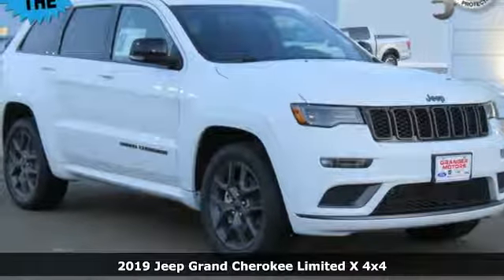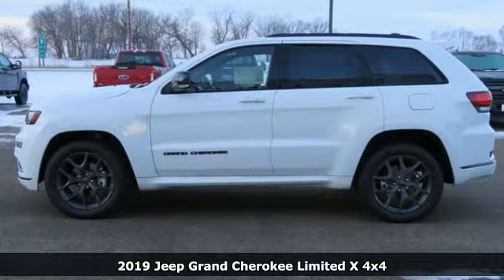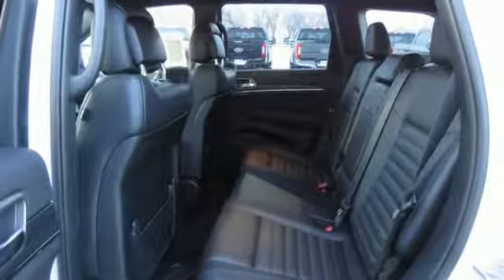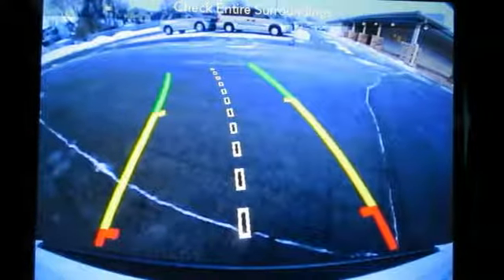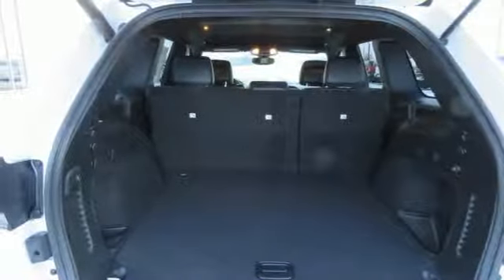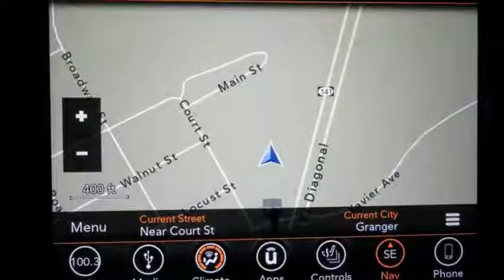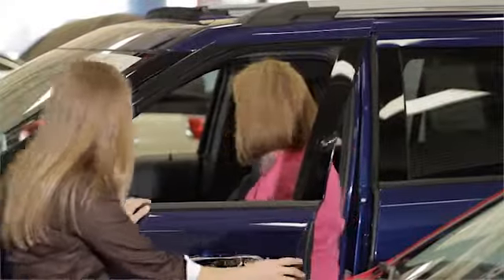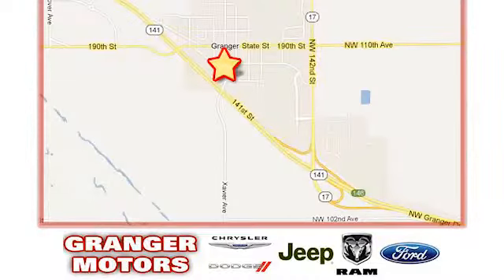2019 Jeep Grand Cherokee Granger IA Des Moines, IA #198102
Year: 2019
Make: Jeep
Model: Grand Cherokee
Trim: Limited X
Engine: 3.6 L V6
Transmission: Automatic
Color: Bright White
Interior: Black Heated Leather
Stock #: 198102
VIN: 1C4RJFBG9KC628030
ul listrongspan style=""font-size:16px;""EXCLUSIVE LIFETIME POWERTRAIN/span/strong/li listrongspan style=""font-size:16px;""LIMITED X V6 FOUR WHEEL DRIVE PACKAGE/span/strong/li listrongspan style=""font-size:16px;""GPS NAVIGATION/span/strong/li listrongspan style=""font-size:16px;""LED DAYTIME RUNNING LAMPS/span/strong/li listrongspan style=""font-size:16px;""BI XENON HID HEADLAMPS/span/strong/li listrongspan style=""font-size:16px;""BLACKOUT TRIM/span/strong/li listrongspan style=""font-size:16px;""SPORT HOOD/span/strong/li listrongspan style=""font-size:16px;""DARK TAIL LAMP LENSES/span/strong/li listrongspan style=""font-size:16px;""PREMIUM LED FOG LAMPS/span/strong/li listrongspan style=""font-size:16px;""POWER HEATED LEATHER SEATS/span/strong/li listrongspan style=""font-size:16px;""POWER LIFTGATE/span/strong/li listrongspan style=""font-size:16px;""BLUETOOTH CONNECTIVITY/span/strong/li listrongspan style=""font-size:16px;""SATELLITE READY RADIO/span/strong/li listrongspan style=""font-size:16px;""HEATED STEERING WHEEL/span/strong/li listrongspan style=""font-size:16px;""UNIVERSAL GARAGE DOOR OPENER/span/strong/li listrongspan style=""font-size:16px;""BLIND SPOT MONITORING/span/strong/li /ul divThis vehicle may qualify for additional rebates. Prices are subject to change without notice. Call or email for information on additional rebates. All prices plus tax, title, and license with approved credit. Exclusive Lifetime Powertrain Coverage is provided at no cost to you! We are located 10 minutes NW of Des Moines at 1708 Sycamore St, Granger, IA, 50109./div

Address:
1708 Sycamore Street